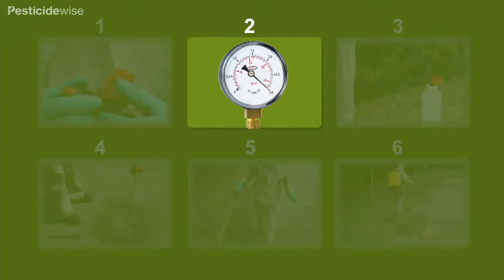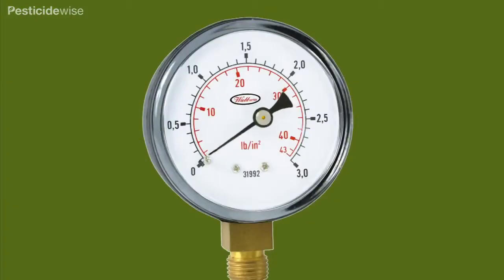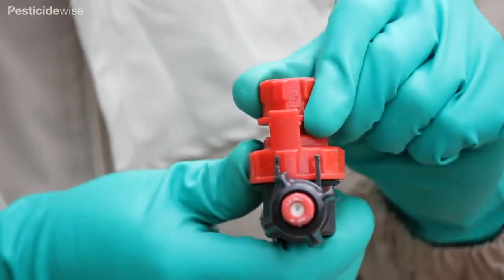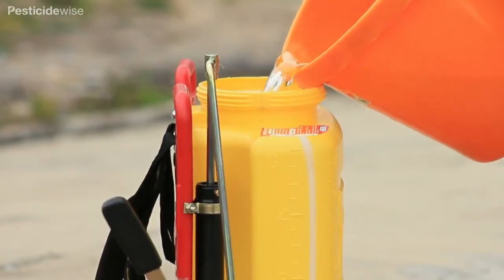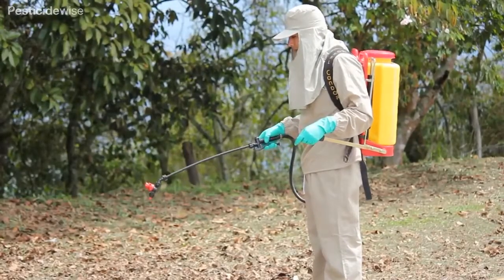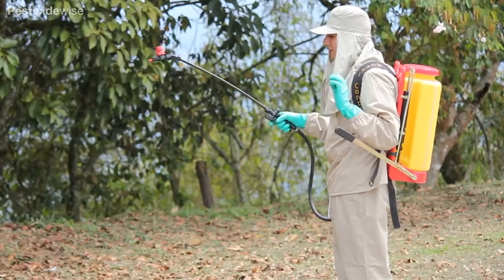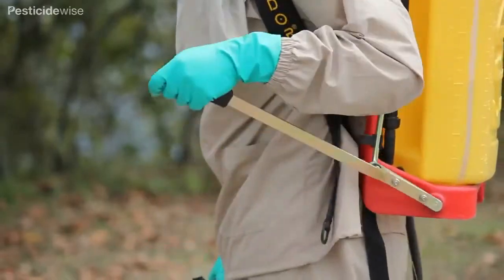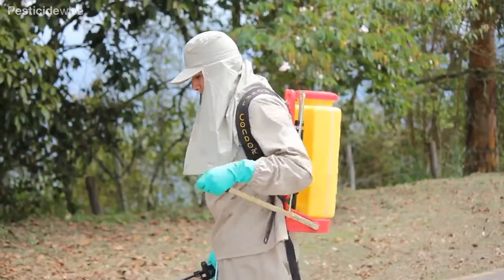Step 2 of 6 - Calibrating your knapsack sprayer for pesticide dose and spray mix/water volume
This video will show you how to maintain the pressure at the knapsack sprayer's nozzle.